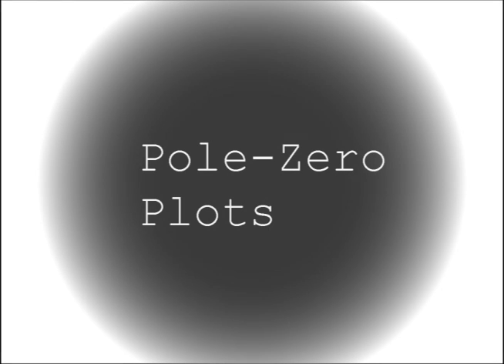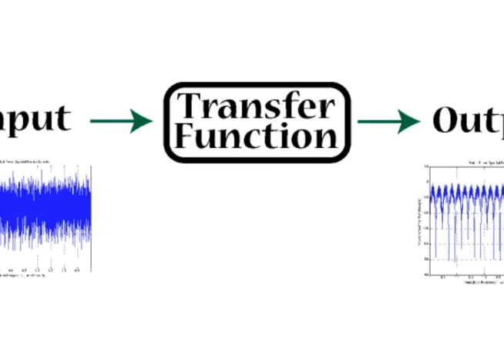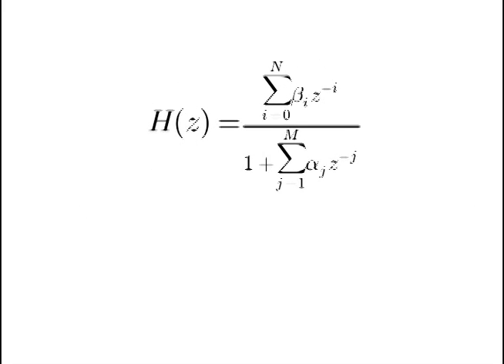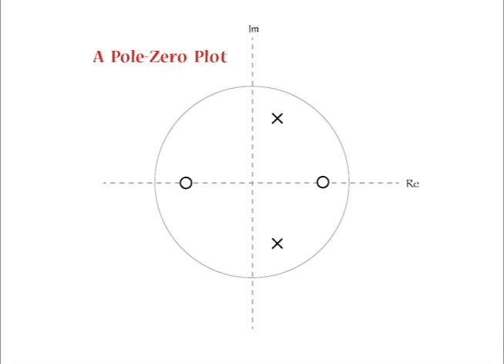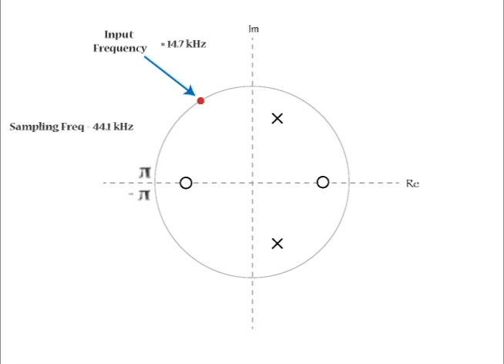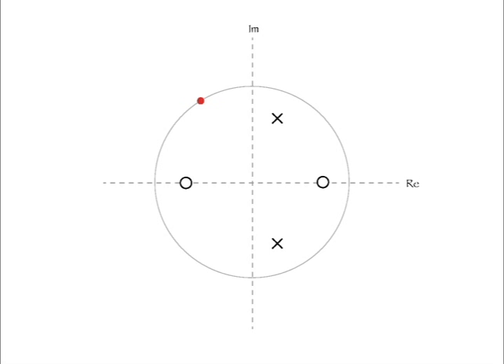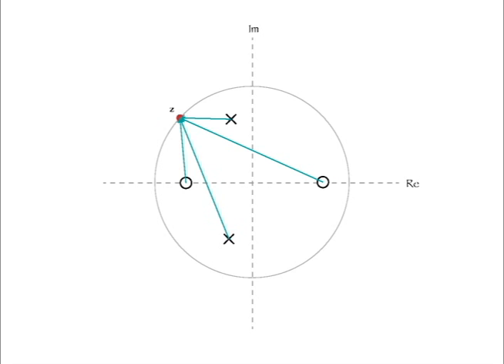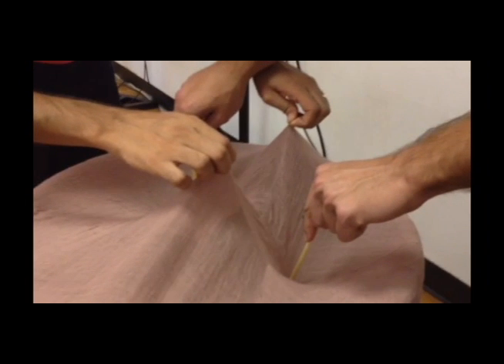Pole-Zero Plots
An intro to pole zero plots, and using them to get the frequency response of an LTI (linear time invariant) system.